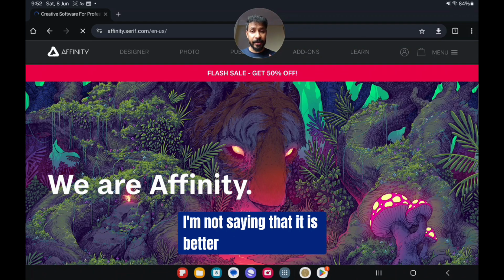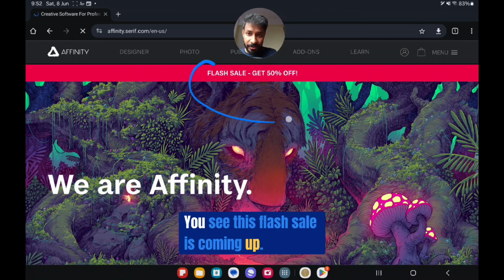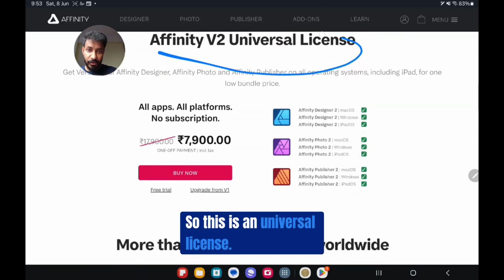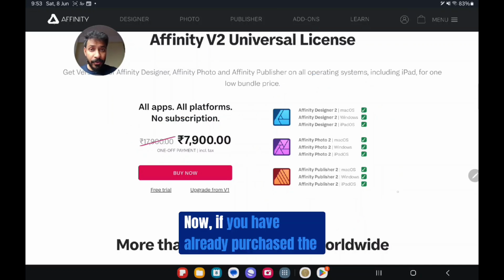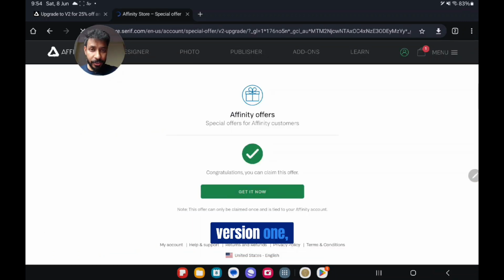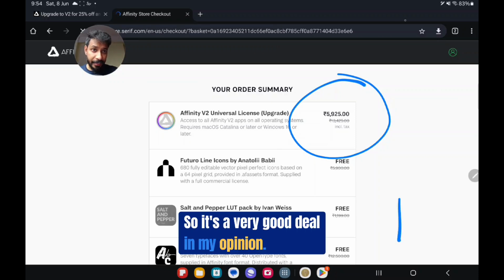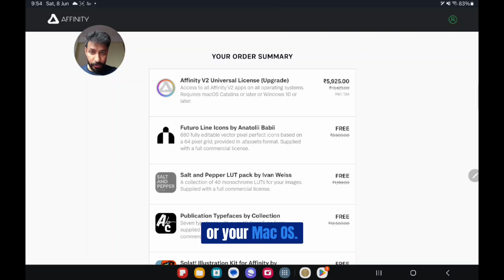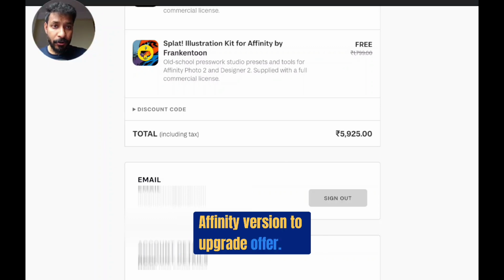Affinity summer sale is Live now: Best offer for this Adobe alternative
If you are looking for a very capable Photoshop or Illustrator Alternative, Affinity Designer and Affinity Photo can be great option. Along with Designer and Photo, the Affinity Publisher is also a worthy alternative to InDesign.